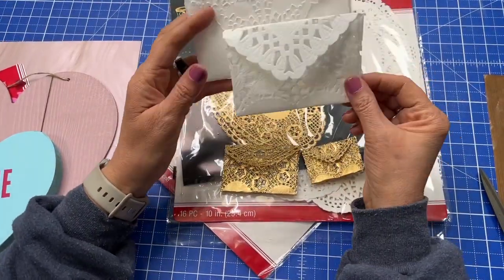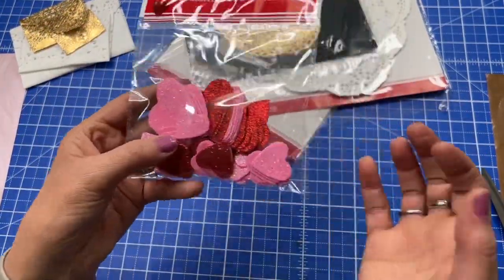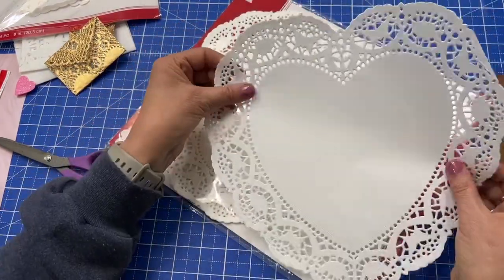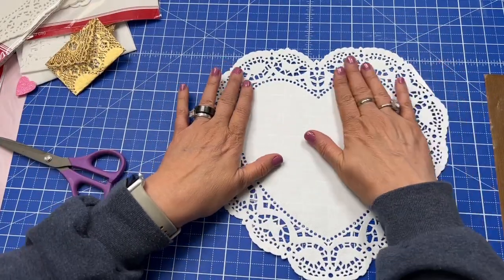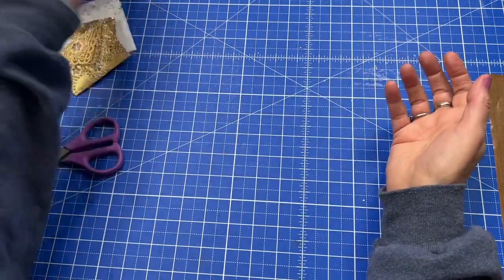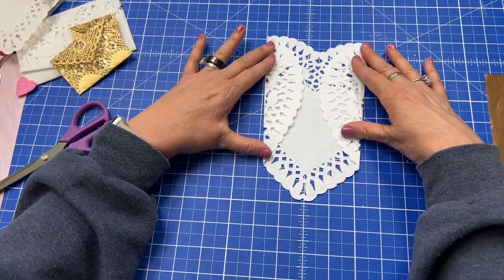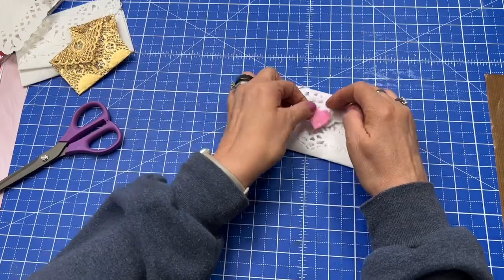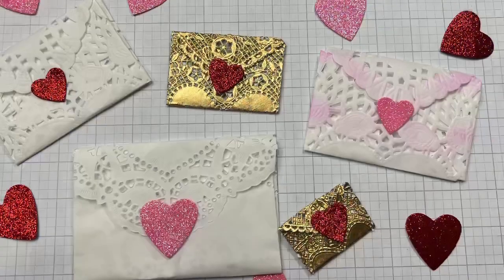Heart-Shaped ❤️ Paper or Doily to Mini Envelope for Junk Journals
This quick tutorial turns a heart-shaped paper or doily into a small envelope for your junk journal. You can use pages from a book, scrapbook paper, or whatever paper you have that starts as a heart shape. ❤️❤️❤️

Thank you in advance for supporting me and my channel. I’m thrilled to bring you more content! You will help me make my videos better and better!